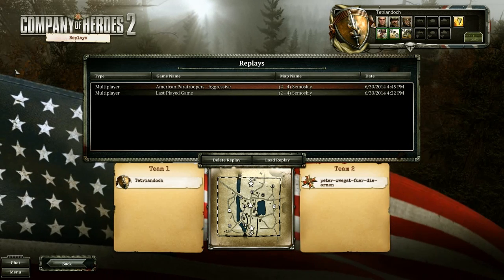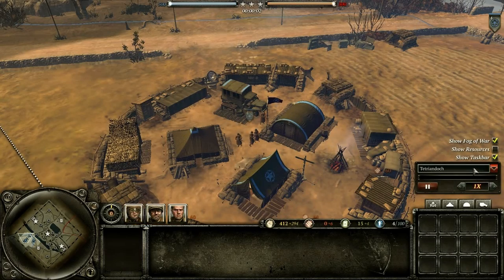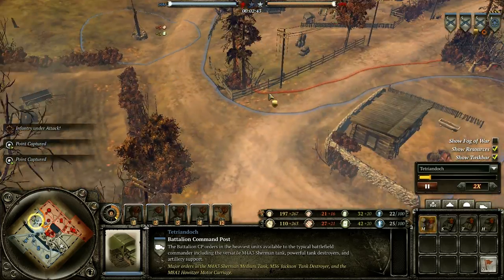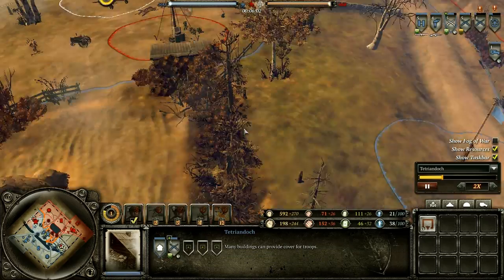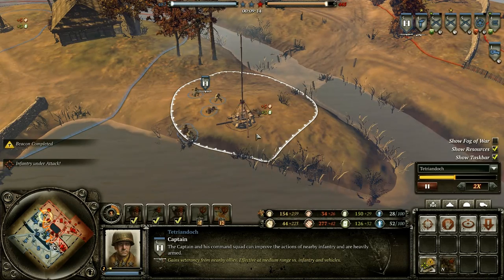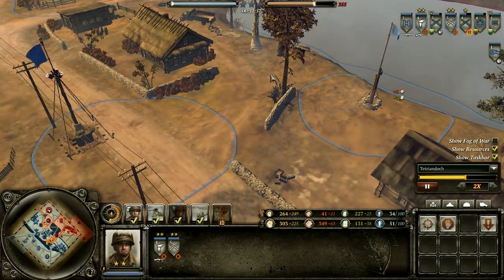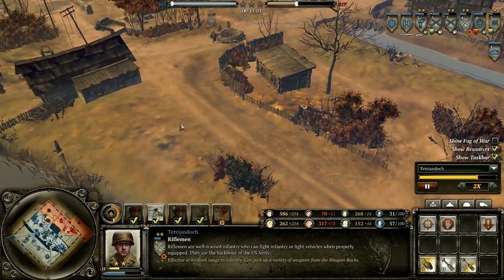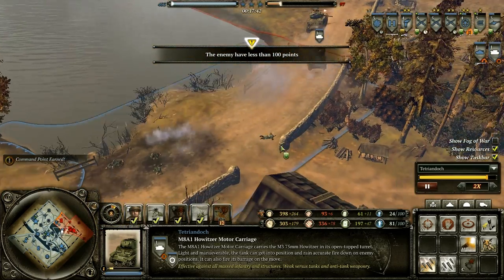Let's Play Company Of Heroes 2 - Aggressive American Paratrooper Tactics Replay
Hello everyone. I figured I'd do something a bit different today, so I'm sharing with you a replay I had of a particularly fun and interesting game of Company of Heroes 2 featuring the new US forces that were released a few days ago. In the video I use paratrooper tactics aggressively, expanding where the enemy is weak and concentrating forces for major counterattacks. It works out well and I end up winning by cap just before destroying the enemy base. Let me know if you like the video and I'll put up more!

Company of Heroes 2 is a product of the SEGA corporation and all rights of ownership is reserved for that company. Please see relevant US property law for additional details.